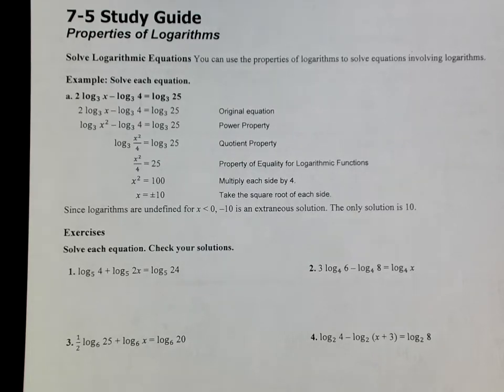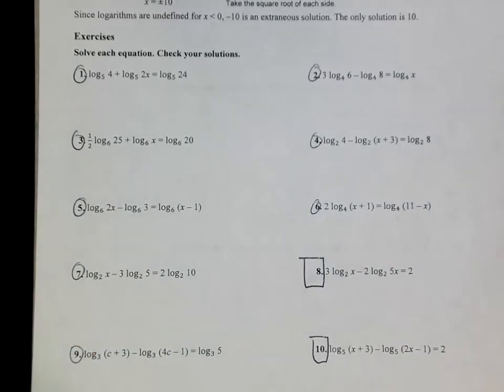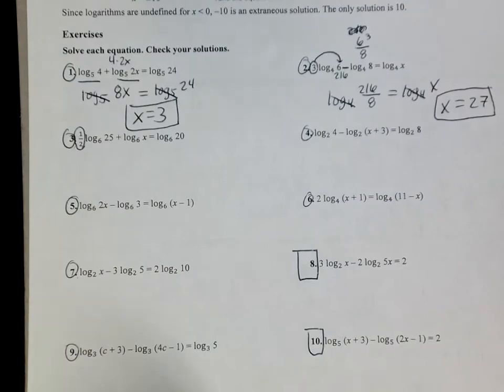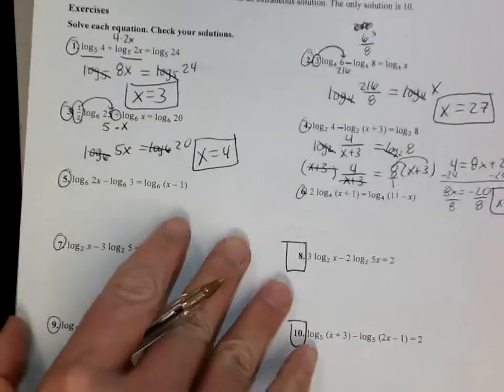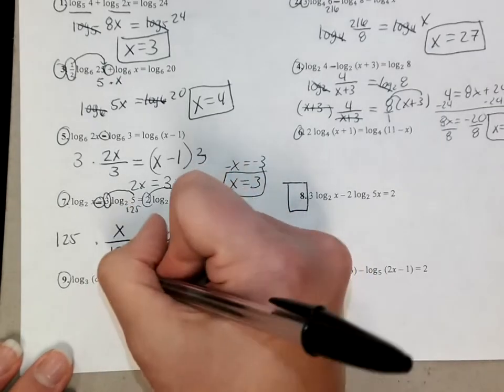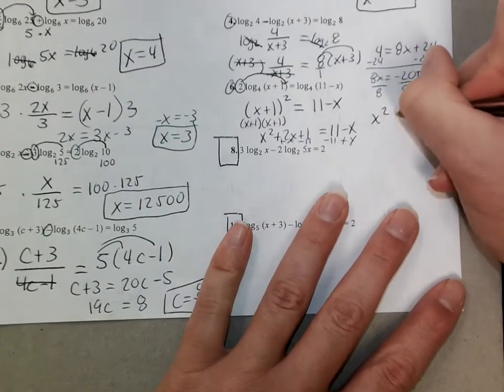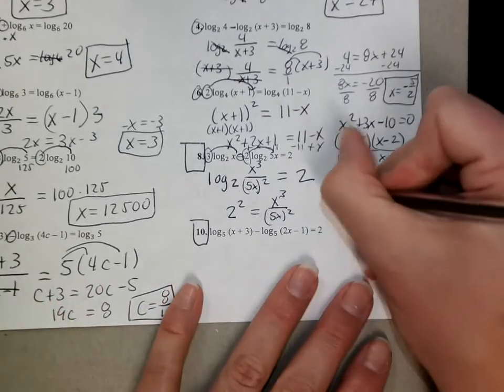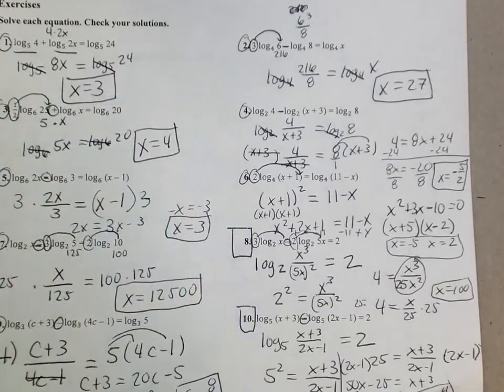7 - 5 Properties of Logarithms Part 2